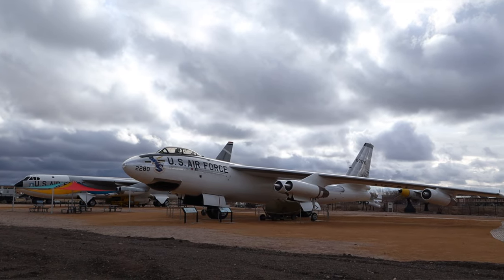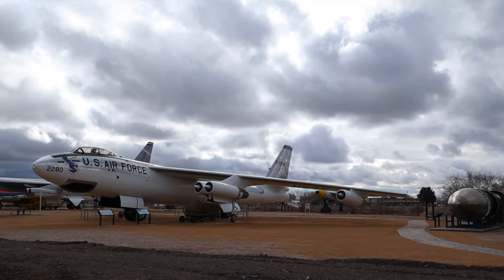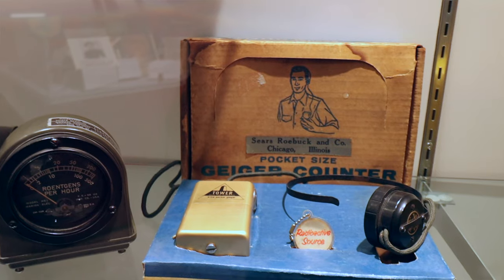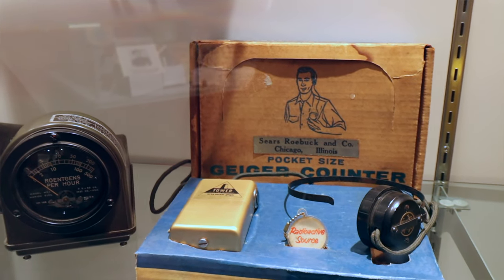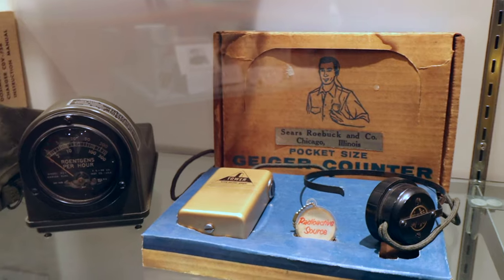We Found A NUCLEAR BOMB in Albuquerque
S1E9: We visit the Albuquerque National Museum of Nuclear Science and History and take a look at the old bombs, history of nuclear science, bomber jets, and more. A sobering but very cool look at the Atomic Age and beyond.

Our Kit
The Main Camera
Our Waterproof Camera
Custom Camera Bag
Our Gimbal
Our Regular Mic
Our Wireless Mic
Our Drone